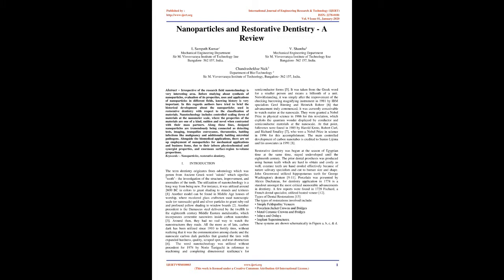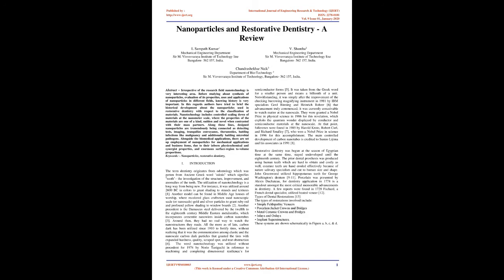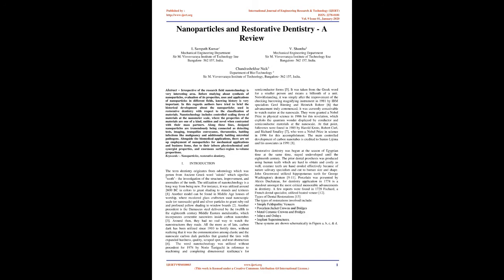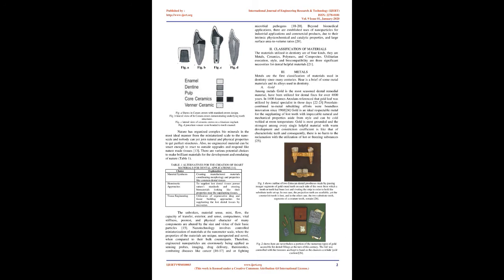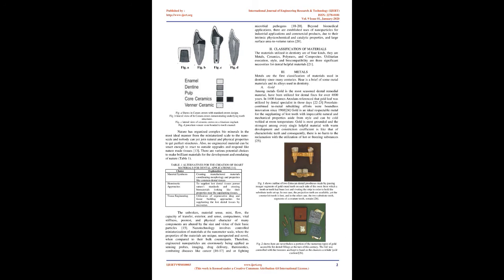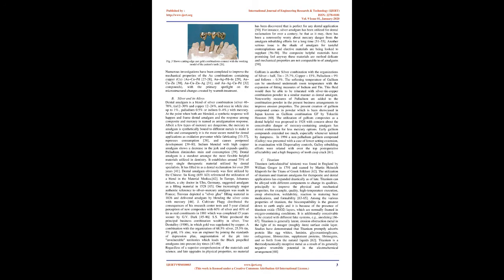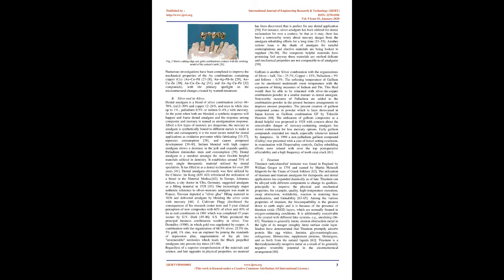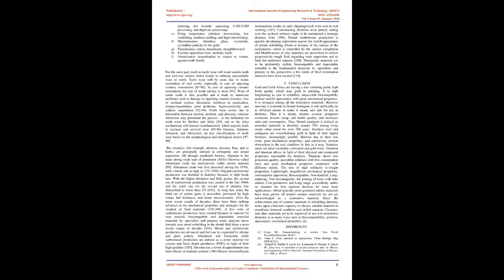Nanoparticles and Restorative Dentistry – A Review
L Sampath Kumar , V. Shantha , Chandrashekhar Naik

Irrespective of the research field nanotechnology is very interesting area. Before studying about synthesis of nanoparticles, evaluation of its properties, uses and applications of nanoparticles in different fields, knowing history is very important. In this regards authors have tried to brief the historical development about the nanoparticles used in restorative dentistry with respect to the classification of materials. Nanotechnology includes controlled scaling down of materials at the nanometer scale, where the properties of the materials are one of a kind, sudden and novel when contrasted with their mass partners. Along these lines, designed nanoparticles are tremendously being connected as detecting tests, imaging, tranquilize conveyance, theranostics, battling infections like malignancy and additionally battling microbial pathogens. Alongside the biomedical applications, there are set up employment of nanoparticles for mechanical applications and business items, due to their inborn physicochemical and synergist properties, and enormous surface-region to-volume proportions.